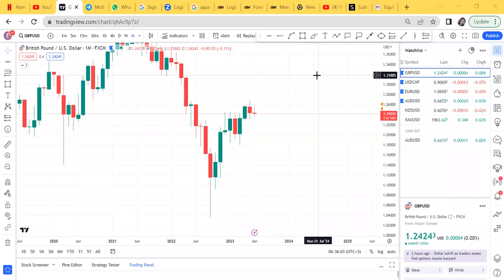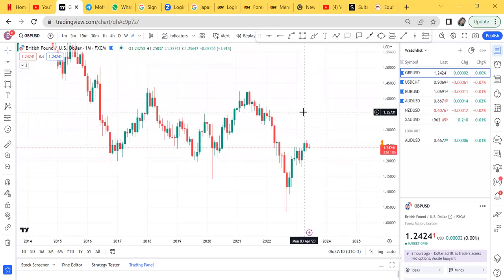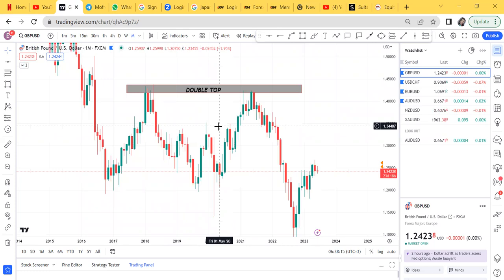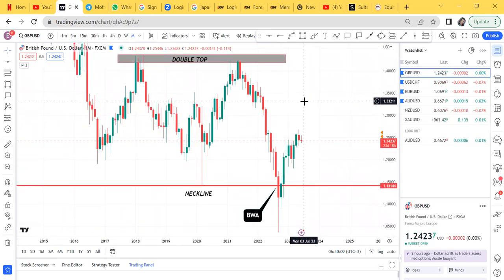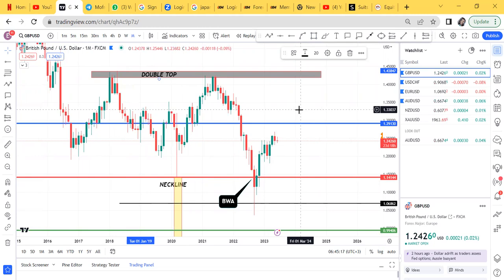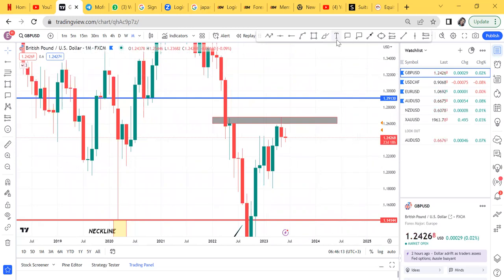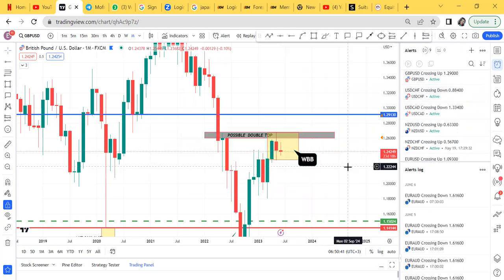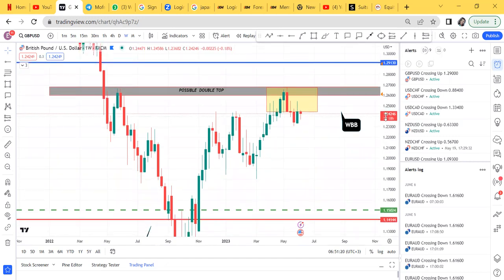COPY MY TRADING GUIDE ANALYSIS. EP17